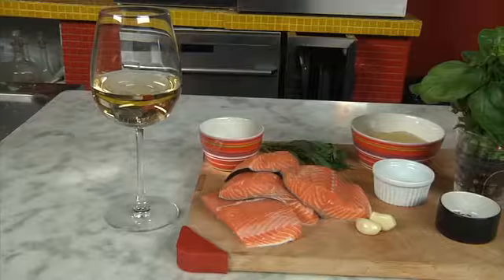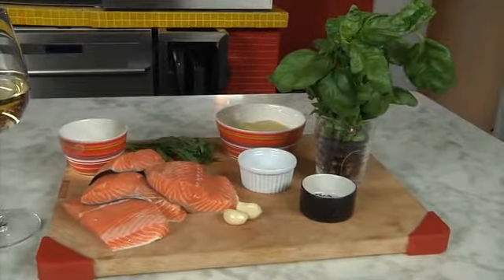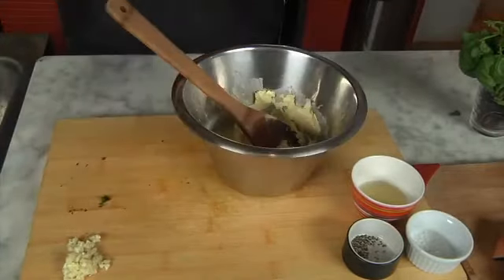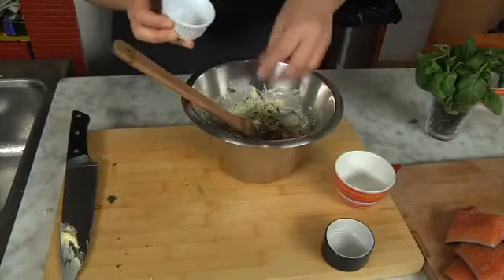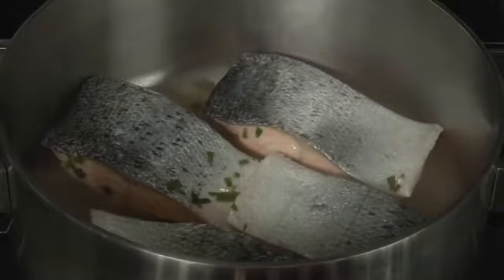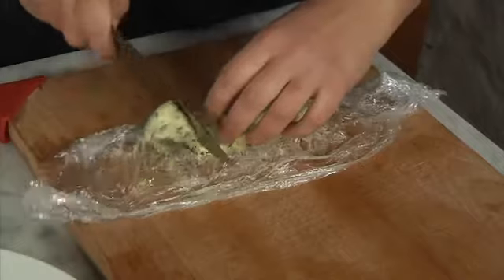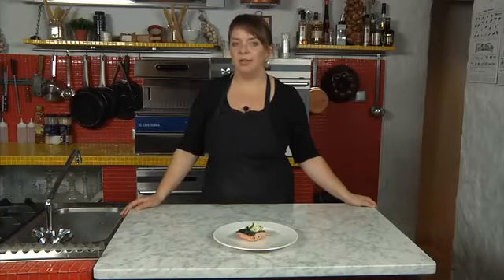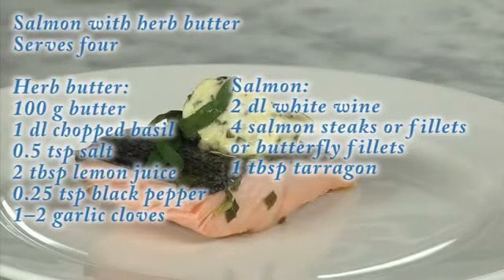Salmon with Herb Butter